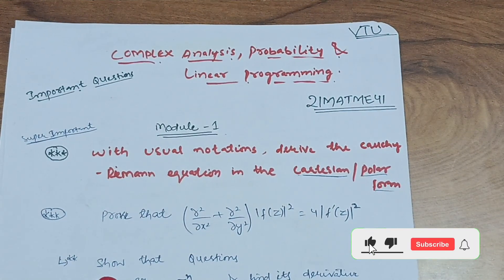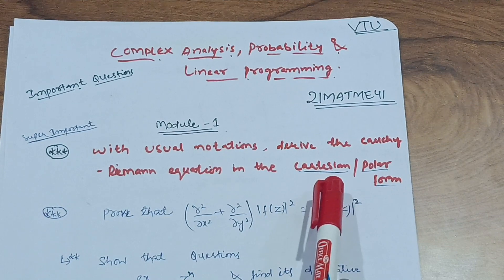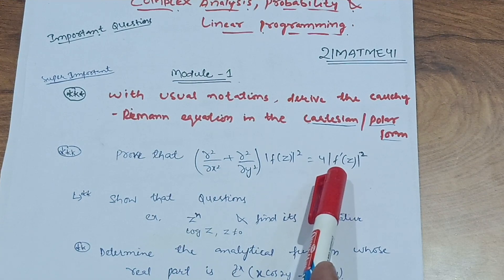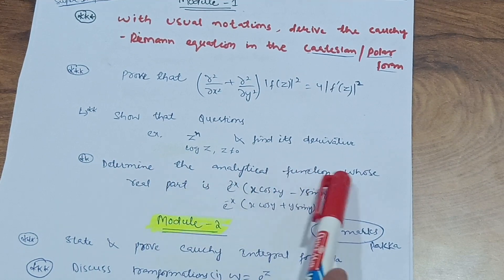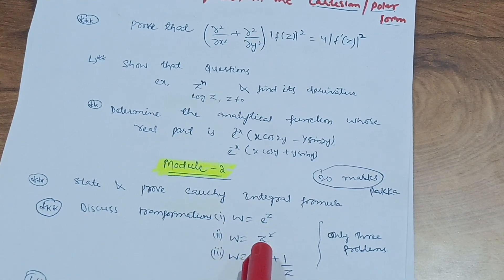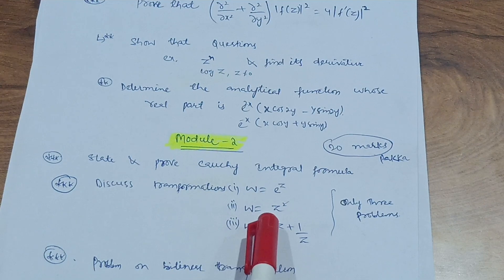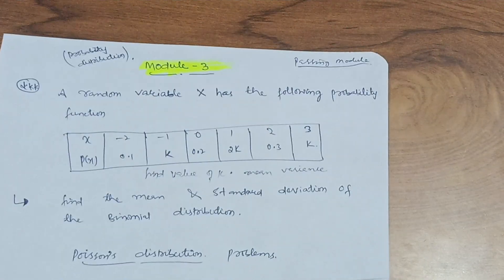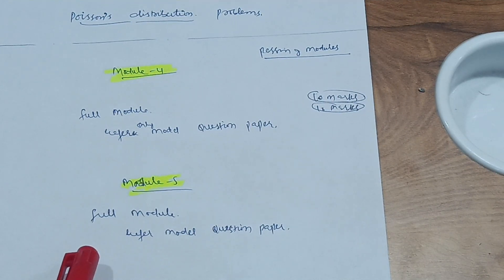21MATME41 VTU Important Questions In 5minutes🔥🔥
21MATME41 VTU Important Questions In 5minutes🔥🔥

Your Queries,
21MATME41
21MATME41 VTU
VTU 21MATME41
21MAT41
21MAT41 VTU
VTU 21MAT41
engineering mathematics vtu